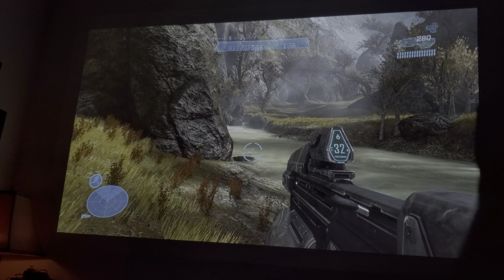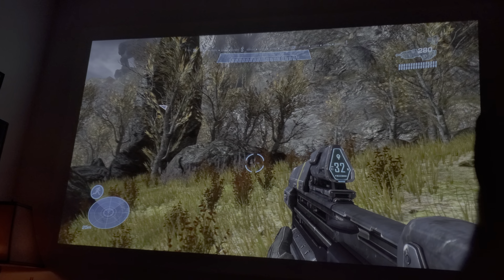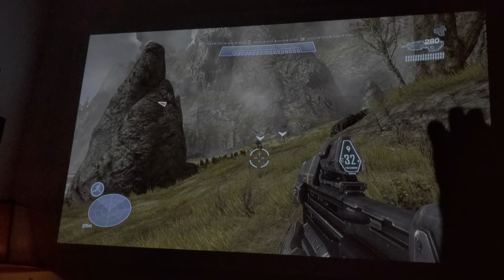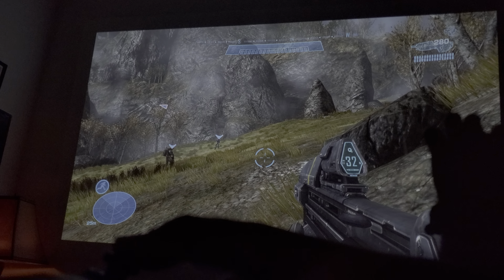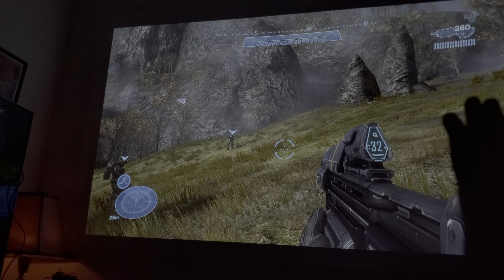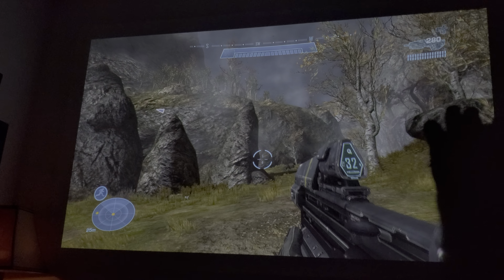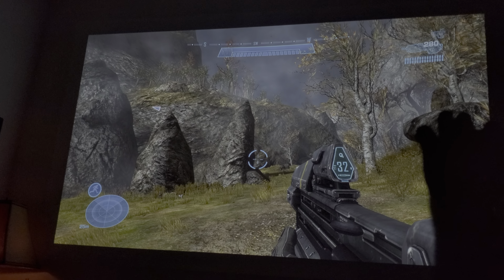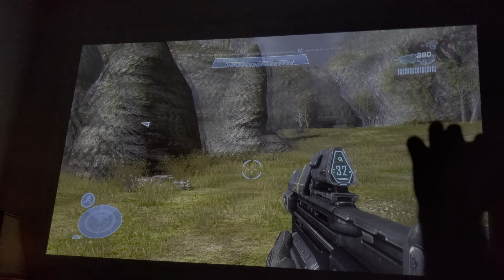HALO Reach Xbox One X on 4K HDR BenQ HT-2550 Projector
A Short little test from Halo Reach running on my BenQ HT-2550 4K HDR Projector with Xbox One X & also some important Info on this BenQ HT-2550 4K HDR Projector DLP color Wheel & its Faulty battery Power Supply .